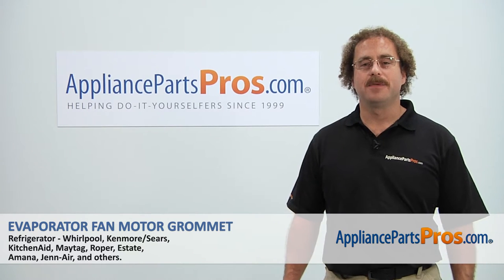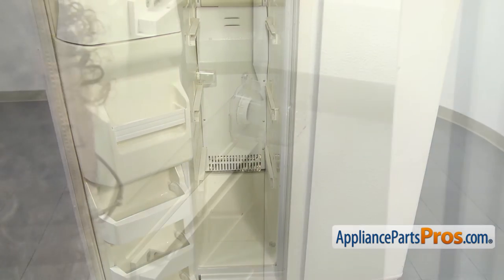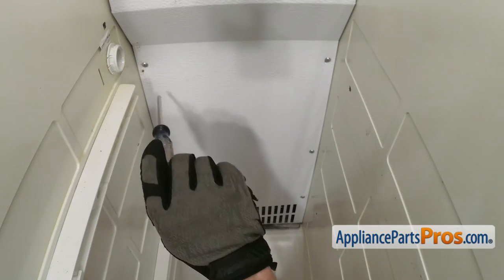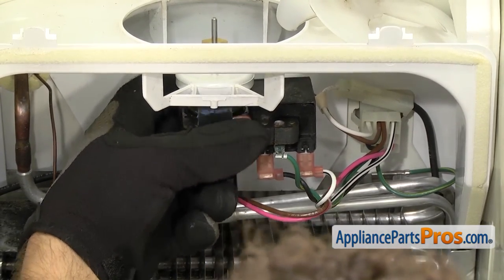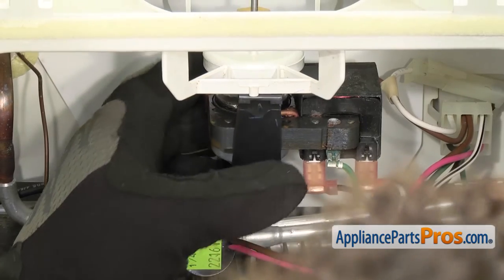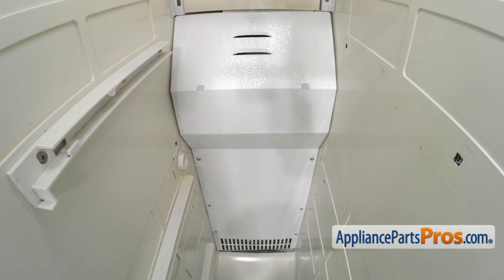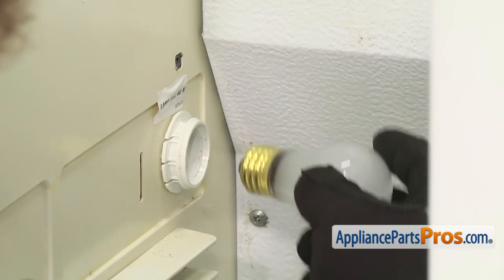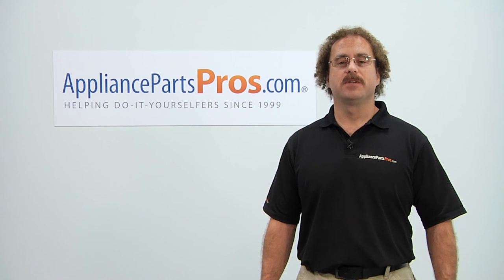How To: Whirlpool/KitchenAid/Maytag Evaporator Fan Motor Grommet WP2176759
Symptoms: torn or damaged; evaporator motor is making a lot of noise.

This Whirlpool/KitchenAid/Maytag made Refrigerator Evaporator Fan Motor Grommet replaces the following older part numbers on Whirlpool, Maytag, KitchenAid, Jenn-Air, Amana, Magic Chef, Admiral, Norge, Roper, Sears and Kenmore Refrigerators: 2176759.